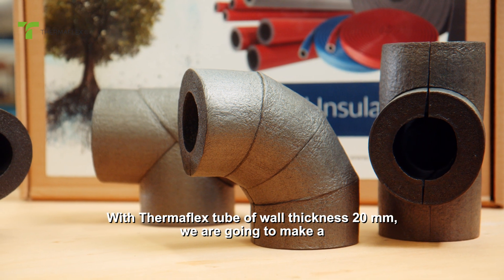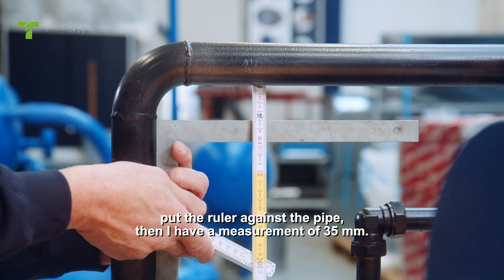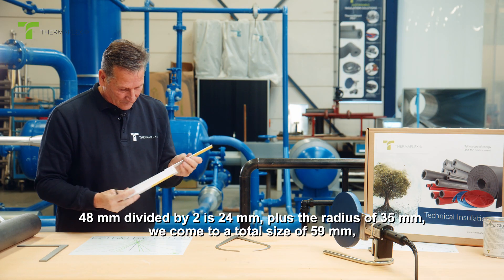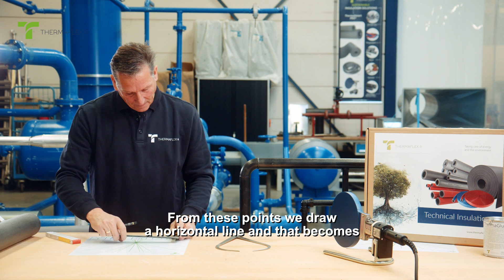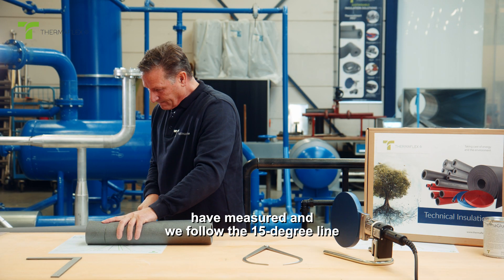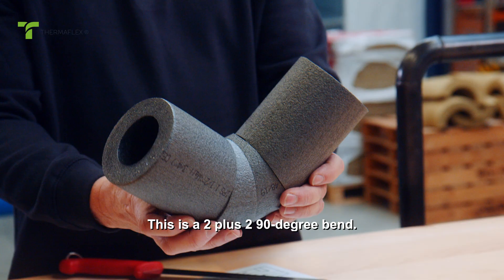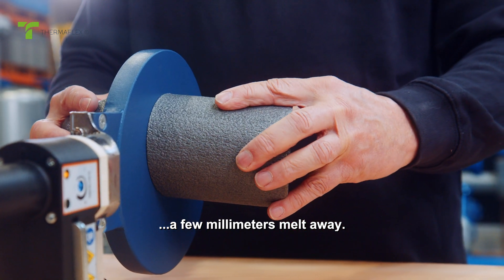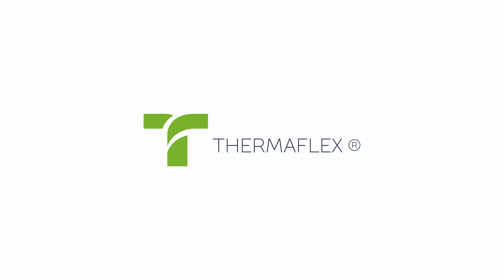Prefab segmented elbow | Thermaflex Tube Insulation (EN)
Creating a segmented elbow is a challenging task during insulation projects. When done correctly, you can save a lot of time. In this video, Martin shows you the perfect way to create a segmented bend with ThermaSmart® Pro. To save time and achieve a flawless result, you can directly order our prefab assortments.